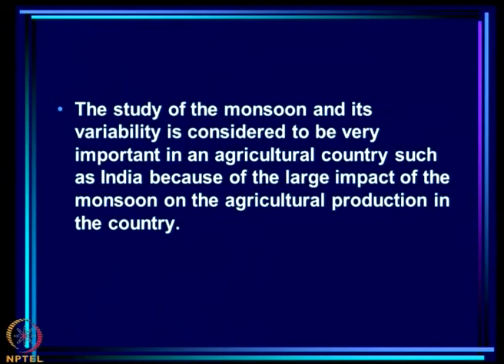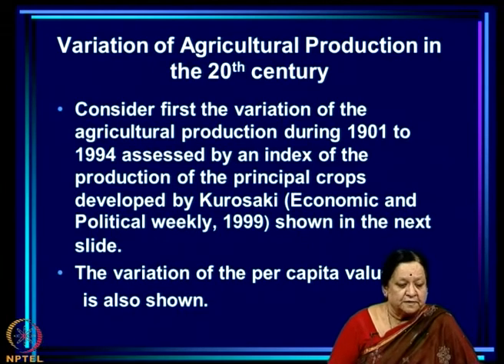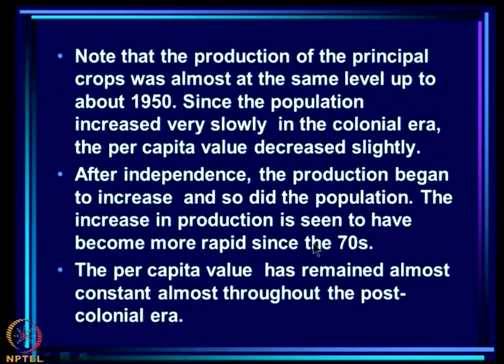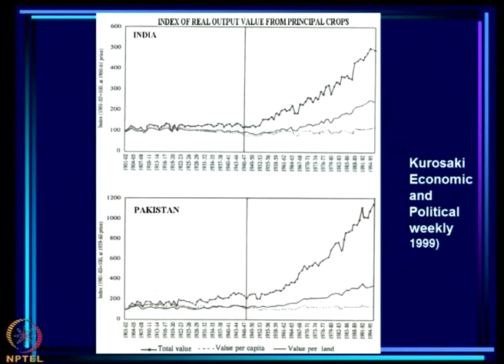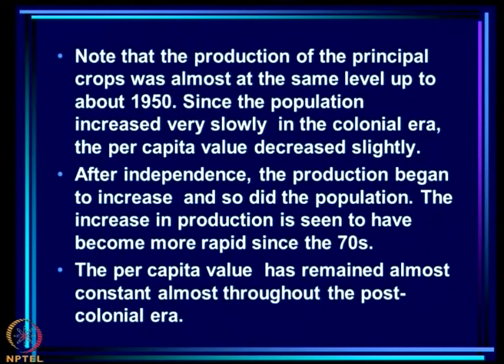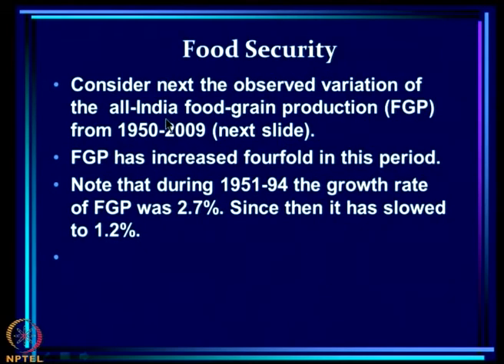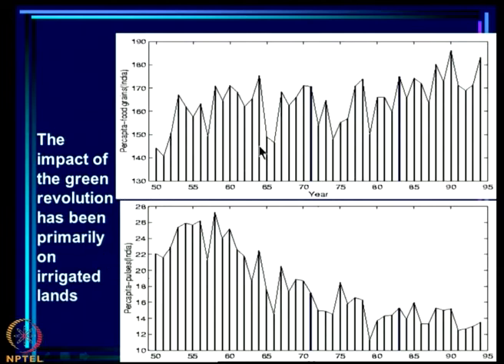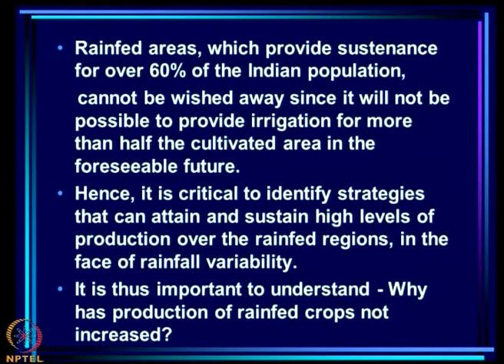Mod-14 Lec-35 Monsoon Variability and Agriculture - Part 1